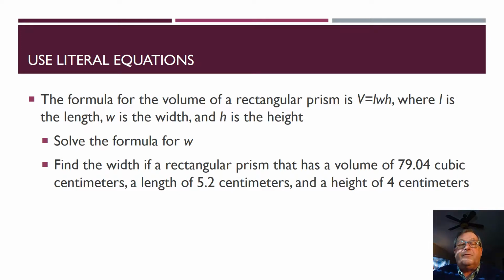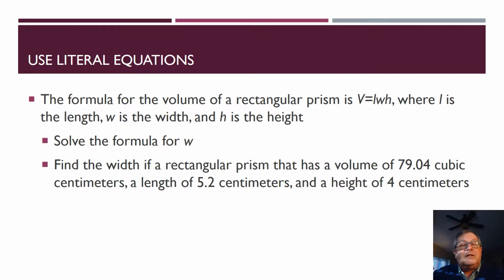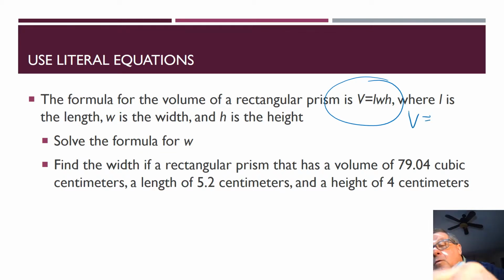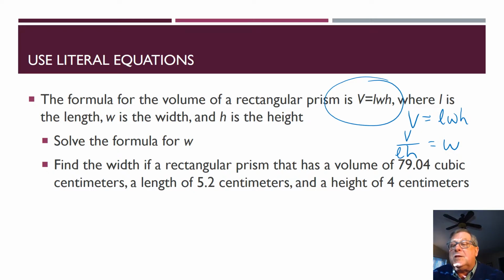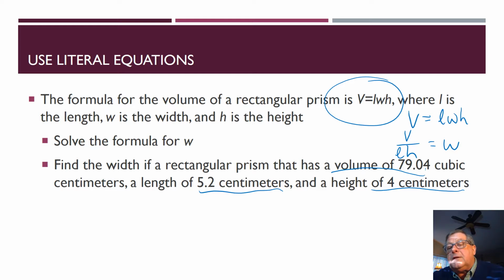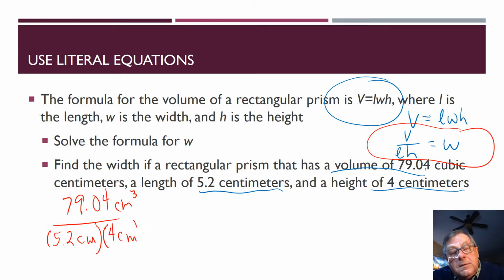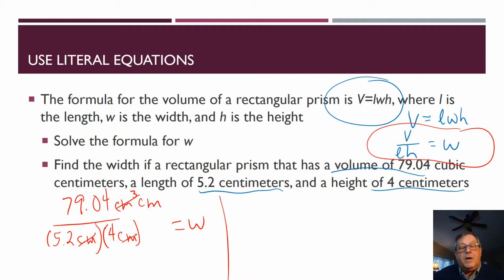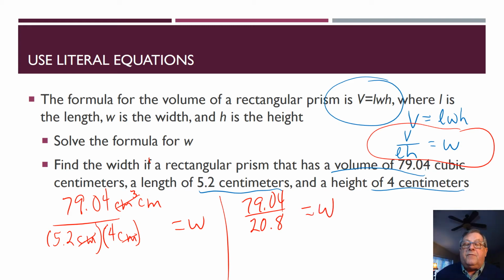Use Literal Equations